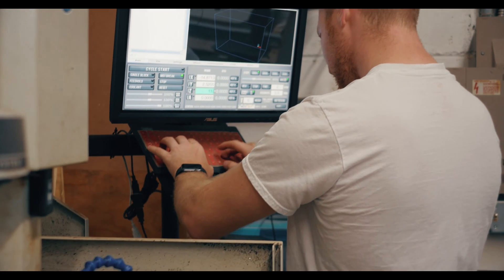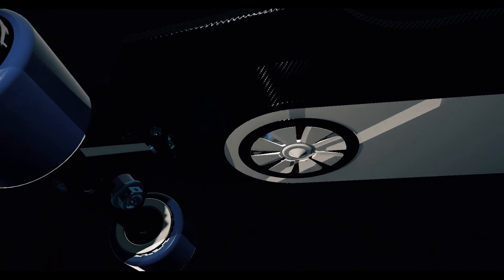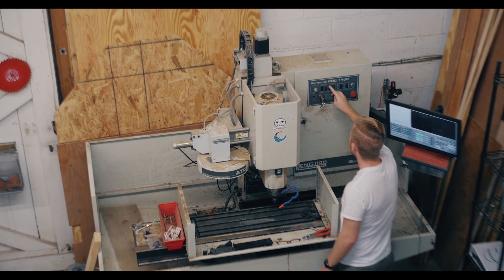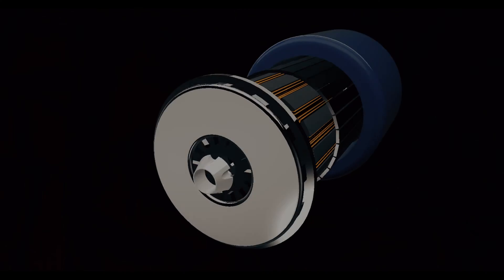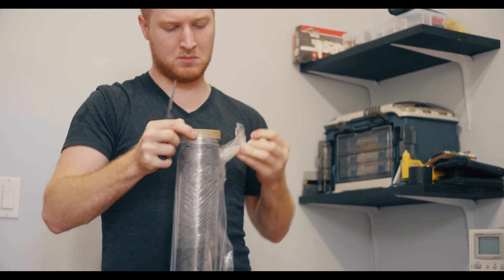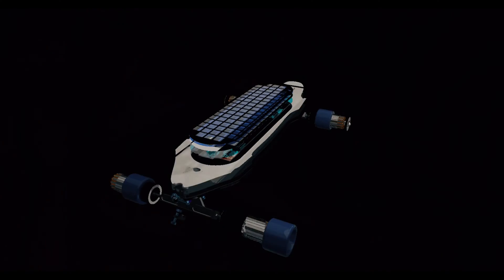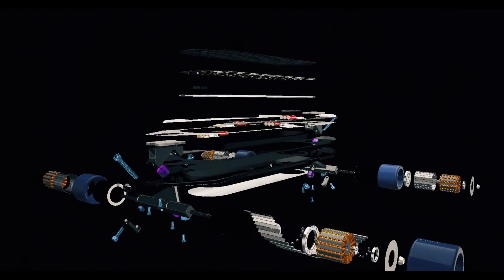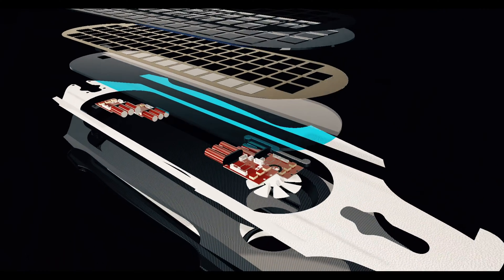Particle Board: The Future of Electric Skateboards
Boosted Boards and Onewheels top out at eighteen miles per hour; their battery life is shorter than a trip to Publix and back; they do not excite you, rarely satisfy you and bring nothing new to the table. Particle Board was designed from the ground up to be something different—with the best specs, and the new generation of adventurers in mind. This is not just an electric skateboard. It's a service. It's an experience. It's an adventure waiting to happen.